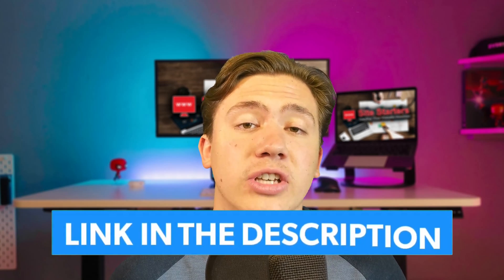👉 Free VPS Trial - Get Your VPS Free Trial Server 👍👍👍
VPS Free Trial - I'm going to show you how to get a 100% free VPS trial with these top VPS hosting companies for 30 days. Free VPS Trial
---Timestamps---
00:00 Intro
00:25 What is VPS Hosting
02:01 Does the refund process work
02:40 Outro

👉 VPS Free Trial - I'm going to show you how to get a 100% free VPS trial with these top VPS hosting companies for 30 days.

Free VPS Trial | Get Your VPS Free Trial Server Transcript:
Hello everyone Carson here and in today's video, I am going to tell you how to get a 30 day free trial on your VPS hosting that you want. Now before we do get into this video, I will drop a link in the description where you can check out some really good VPS hosts, if you haven't made up your mind yet. And now let's get right into the video.

Now the thing about VPS hosting is it's very good VPS hosting is essentially virtual private server hosting, which basically means it's one step up from shared hosting. Now I definitely recommend it to a lot of my clients just depending on the size of their business. But one thing a lot of people have one problem they have is they don't know, you know if it's good for them yet, and they're looking to get it for 30 days for free, before actually making the jump and purchasing their plan.

Now a lot of people aren't aware is that this is actually something you can actually do is you can get a 30 day free trial on the majority of VPS hosts, especially the ones which I've linked in the description below. This process is super simple and super straightforward and very easy to complete. Which is why in today's video, I'm going to be walking you through this process. So you can get your own 30 day free trial of a VPS system on your own.

Now essentially all you have to do is do a bit of remedial research into the VPS host you want and check out how long of a trial period they offer or how long of a money back guarantee they have. Because pretty much all of the best VPS hosts like the ones I have in the description do offer a 30 day plus money back guarantee on their VPS plan. So if you do want to try them out, and if you're looking to try out these VPS hosts before you actually make the leap and purchase them, go ahead and make the leap and purchase them but then just keep in mind, mark it on your calendar within 30 days to cancel it and get a refund if you would like.

Now I've personally tested this process on some of my favorites like hosting Hostgator and Bluehost. I've tested I have tested the refund process. And I can confidently say it's actually really easy. You basically just contact our customer support and say hey, I want to cancel my plan and get my money back. And they do it for you and you will receive your money back for your cancellation.

The really nice thing about the 30 day money back guarantees is you're able to test the product fully featured and test the entire plan and everything about it and then if you don't like it for some reason, you can always cancel and get your money back. This has just been a really quick video on that method though, because I think it's really invaluable to a lot of people who are definitely starting out to kind of get an idea of what the plan is going to have for you before you actually make the purchase.

And of course if you haven't decided on a VPS host I highly recommend you check out my links in the description because I have some great ones linked at a special discount.

Please give my video Free VPS Trial | Get Your VPS Free Trial Server a big thumbs up